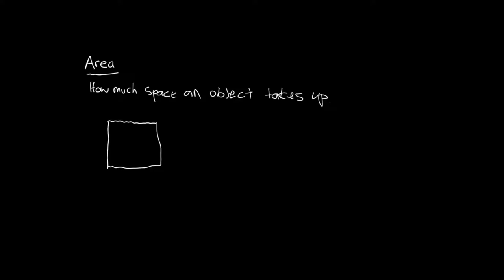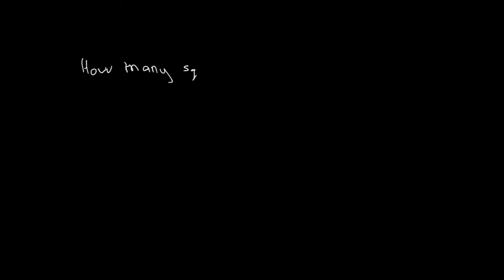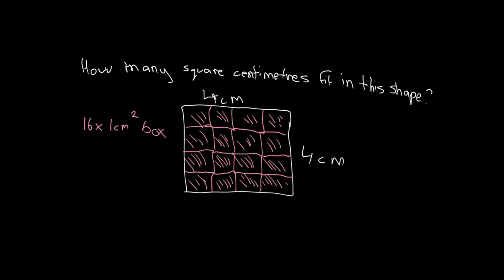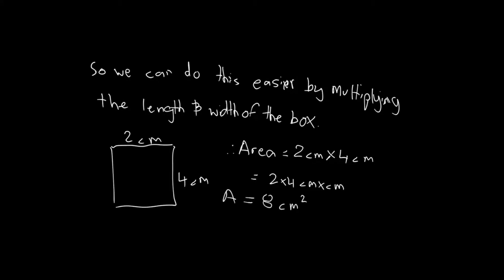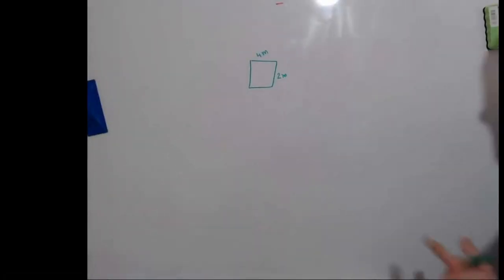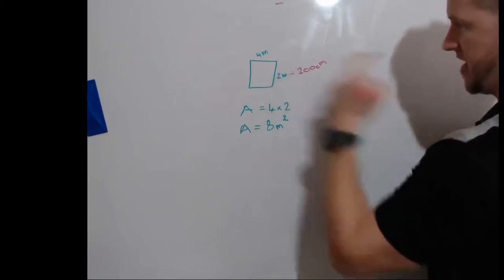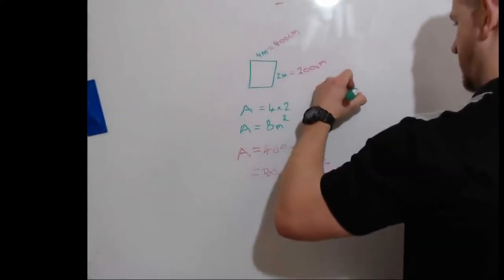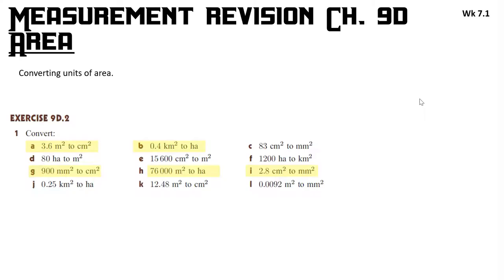Measurement Lesson 3 basic area intro